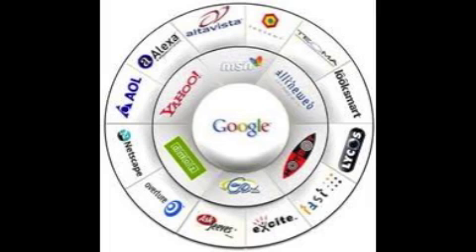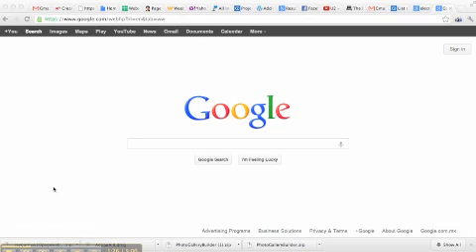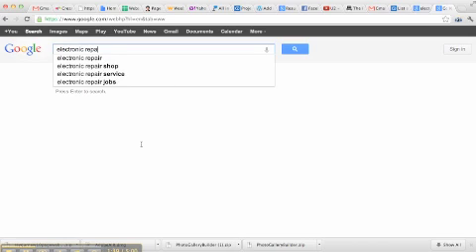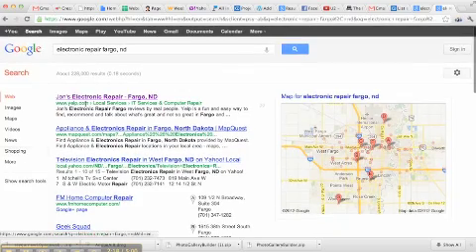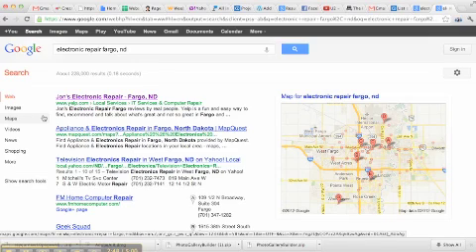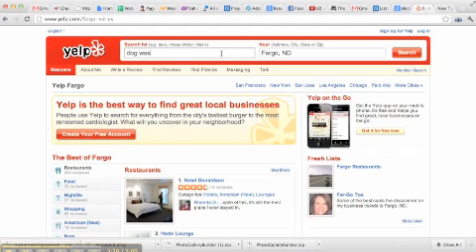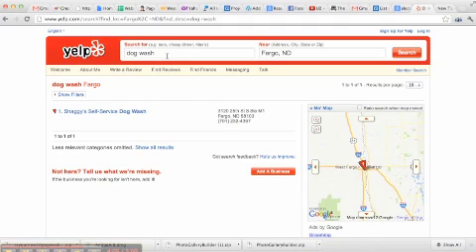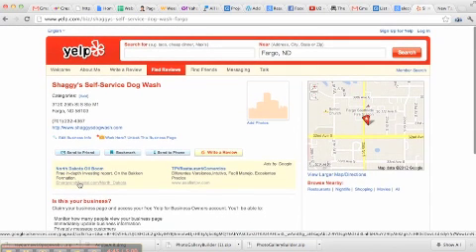Local Search Optimization Free Tutorial #1: Get Listed on Yelp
This is a free tutorial about how to get your business listed on local search directories such as Yelp, Yahoo Local, Google Places, and more. Even if you don't have a website, you can get listed online and help local customers find your business. Have you recently built a website? After your website design, it's time to get customers to find your business. What's the difference between local search optimization and SEO? Find out here.